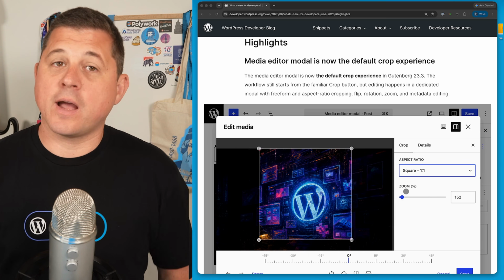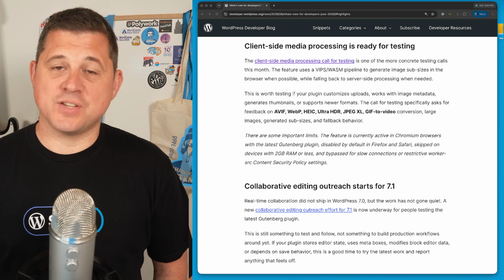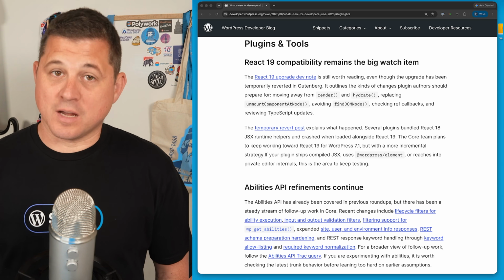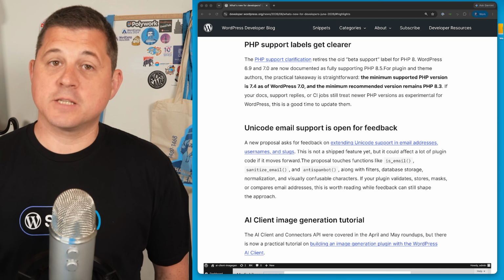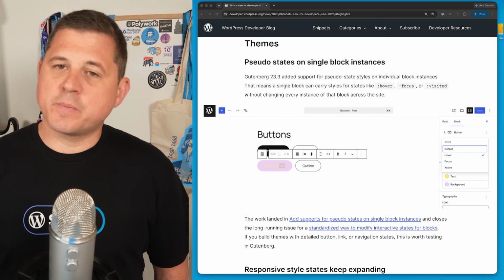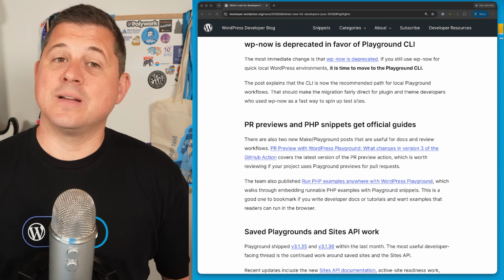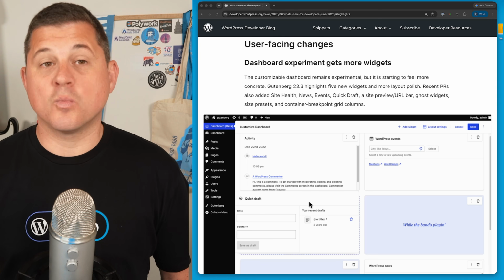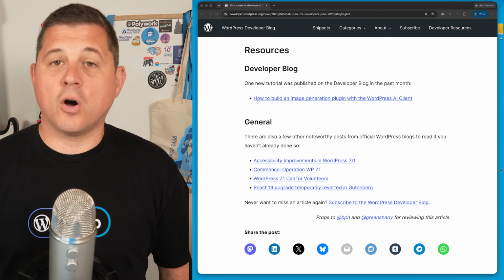Media Editor Modal, React 19, Client-Side Media & PHP 8.5: WordPress for Developers — June 2026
June was a big one. WordPress 7.0 just shipped, 7.1 testing is already underway, and there's a lot packed into this month's roundup.

In this episode of What's New for Developers, we walk through everything that landed across WordPress and Gutenberg over the past month — from the new media editor modal becoming the default image editing experience, to client-side media processing landing for testing, to the React 19 saga (it shipped, got reverted, and is still very much coming).

We also dig into the Abilities API refinements, full PHP 8.5 support, per-instance pseudo-states for theme authors, the deprecation of wp-now in favor of the Playground CLI, and plenty more.